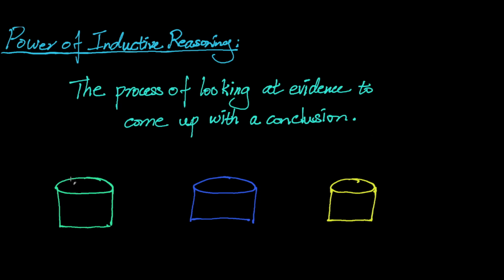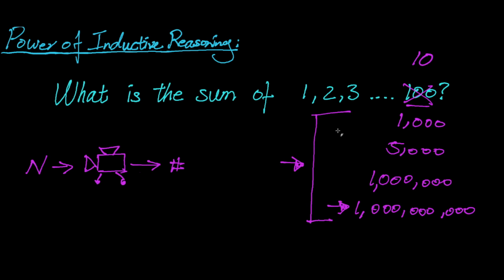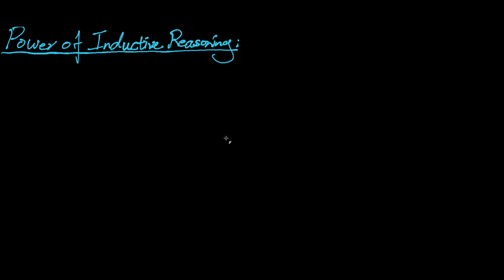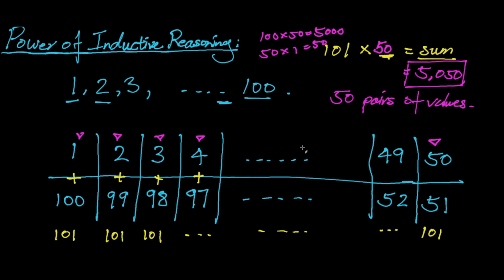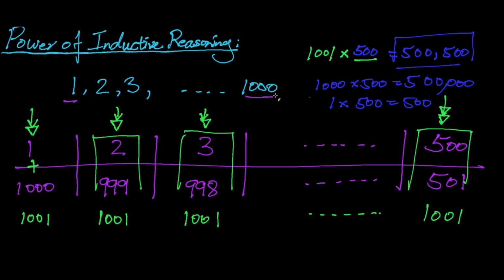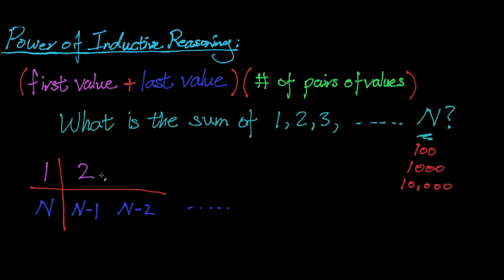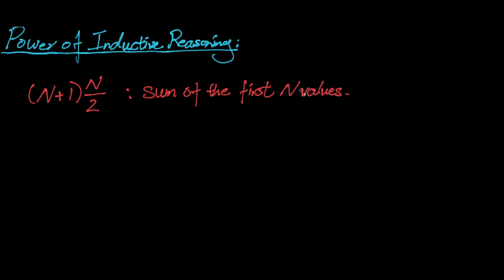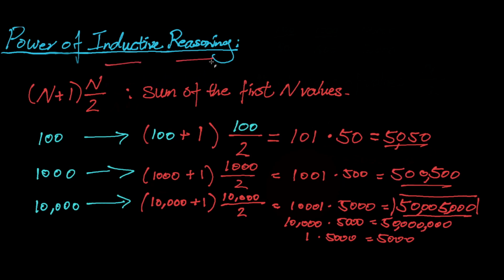Why Do We Need Inductive Reasoning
Inductive reasoning is very helpful when you want to tackle a hard problem. Let's see it in action.